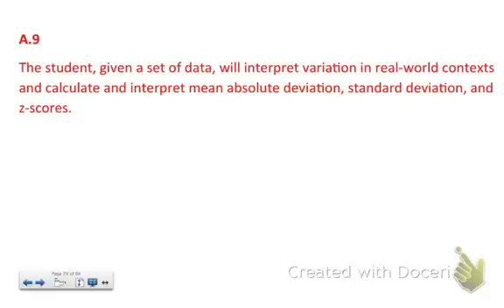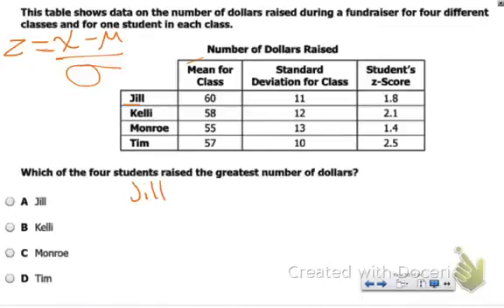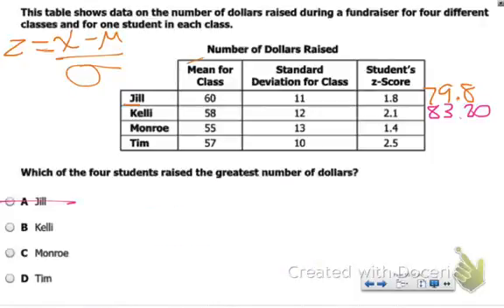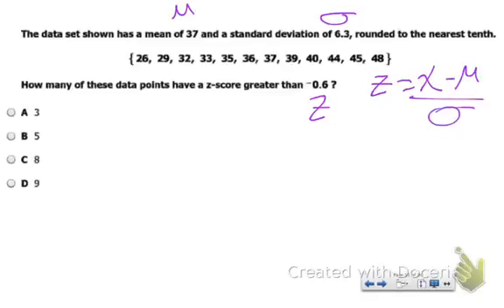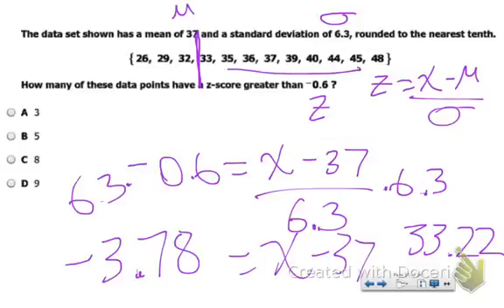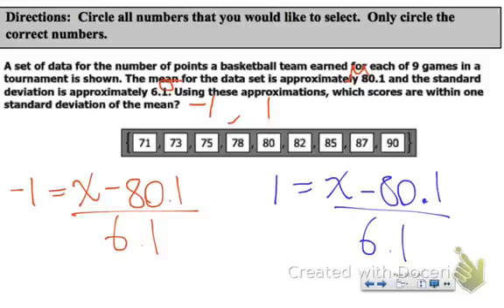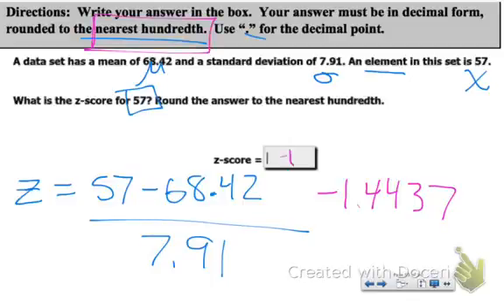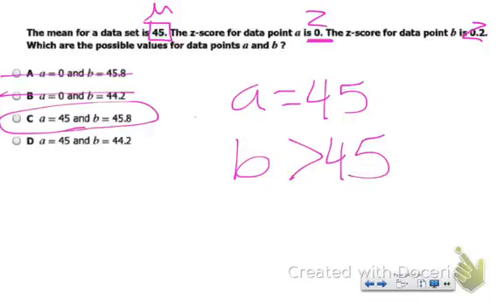A 9 VA SOL for Algebra